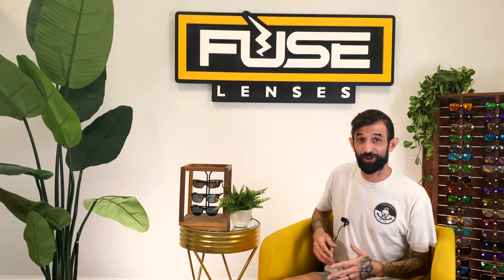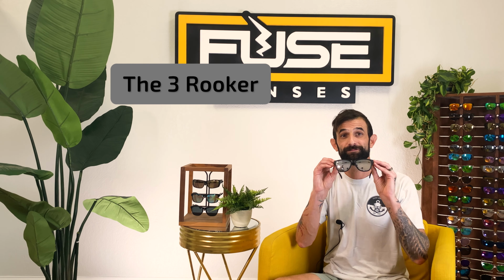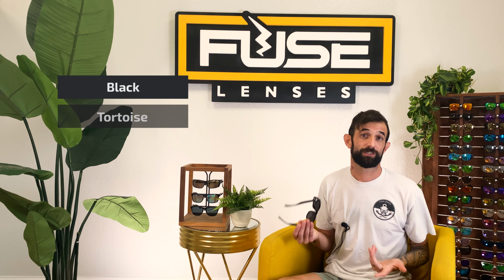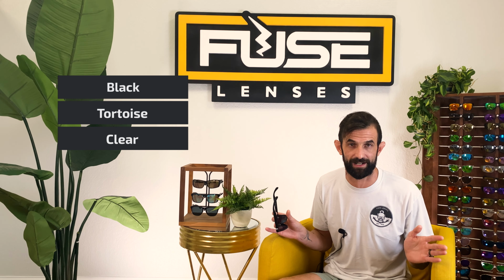Polarized Sunglasses for Fishing under $50 and $100 | Top Sunglasses for FISHING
HIGH QUALITY polarized sunglasses for fishing under $50 and $100. ! If you’re interested in a new pair of shades for your fishing and have a budget in mind, this video will be your guide to the most affordable and high-quality fishing sunglasses.

Check out the videos on our channel and drop any questions that you have in the comments. We’re here to help!

ABOUT FUSE LENSES:
At Fuse Lenses, we make high-quality replacement lenses for your brand name frames so you can extend the life of your sunglasses, explore different lens options, and have more time and money to spend on your outdoor experiences. Whether you are an adventurer, fashionista, beach bum, fisherman, or just need help to get your daytime sunglasses back up to par, we are here for you with how-tos and answers for all your vision, sunglasses, and replacement lens questions and needs. Need lenses? We can replace the lenses in any name-brand sunglasses with 20+ color and lens options, polarized lenses, and prescription lenses.

TIMESTAMPS:
00:00 Intro
0:30 Best polarized sunglasses for Fishing under $50 and $100
0:56 Importance of Polarized Lenses for Fishing
1:13 Fishing Sunglasses Under $100
1:16 Pelagic Fishing Sunglasses (Mack, Fish Taco, Pursuit, East Cape, Shark Bite)
1:52 Shady Rays Deep Sea Manta Sunglasses
2:18 Rheos Nautical Eyewear Floating Sunglasses
2:51 Rheos Eddie and Cooper Sunglasses
3:09 Fuse Lenses Anclote Sunglasses
3:49 Fuse Egmont and Egmont XL
4:15 Fuse Lido
4:28 Fuse Lenses Lens Customization Options
4:54 Fishing Sunglasses Under $50
4:57 Peppers Polarized Eyewear Sunglasses (Mermaid, Beachcomber, Cutthroat)
5:28 Fuse 3 Rooker
5:45 Fuse AMP Color Enhancing Lenses Options
6:12 How to Replace Your Lenses With Fuse Lenses